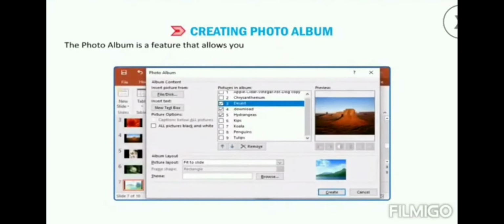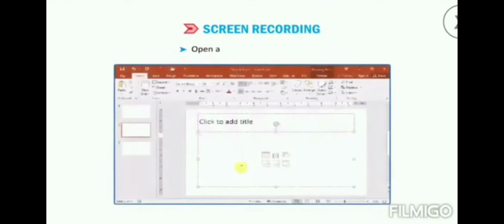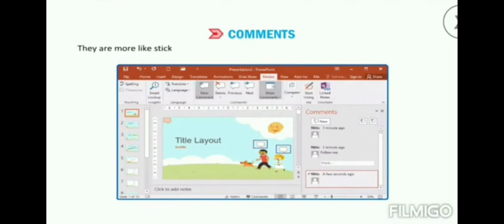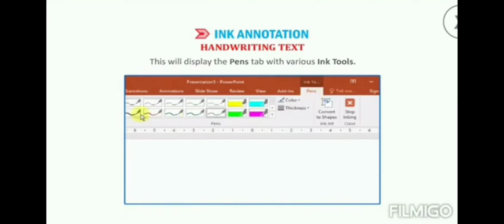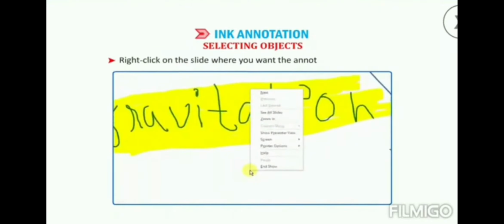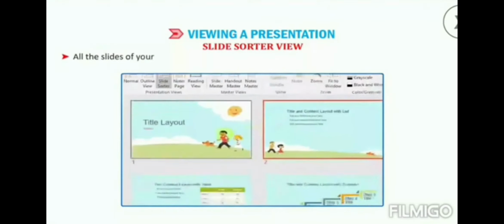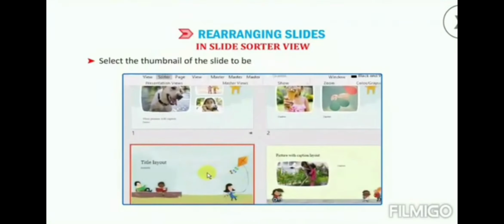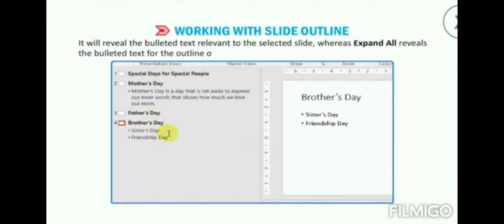Class V, Chapter 5 More on PowerPoint 2016